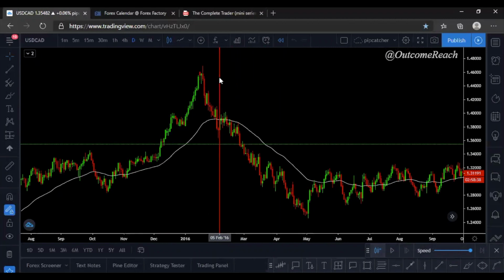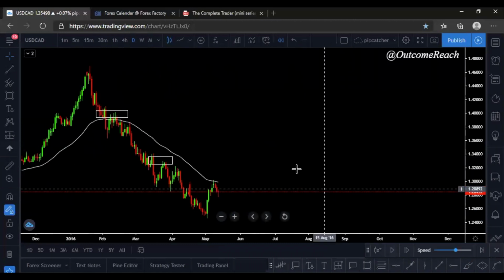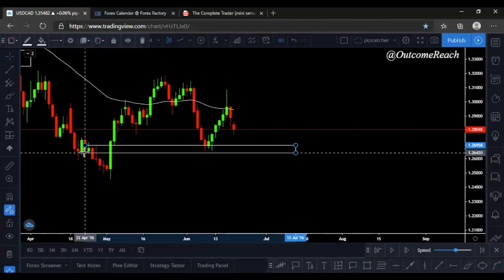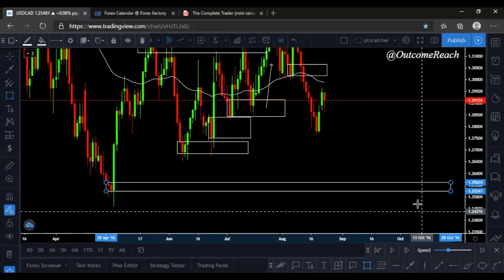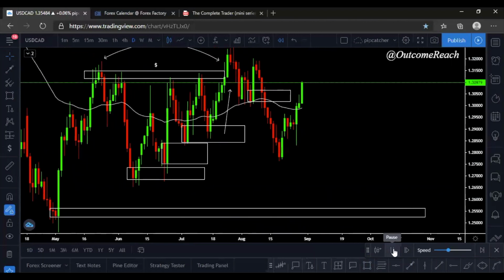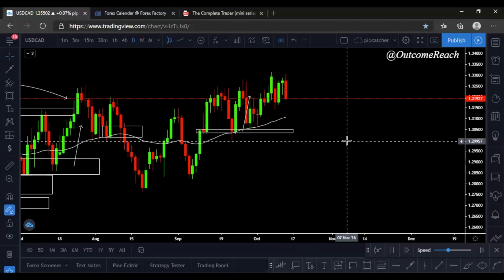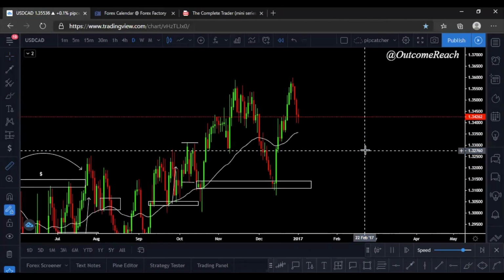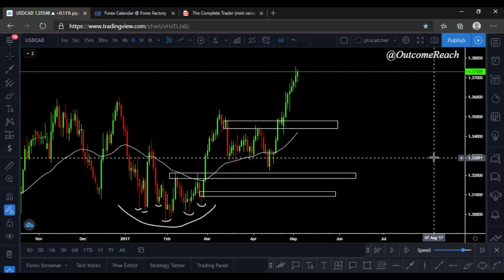Backtesting USDCAD with Dillon Cotter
Join Outcome Reach in our backtesting video of USDCAD, let us know what you think on the comment section below.